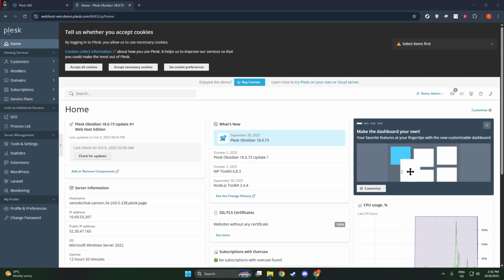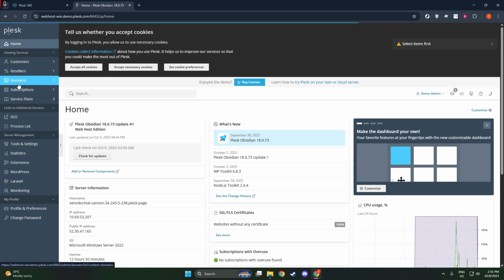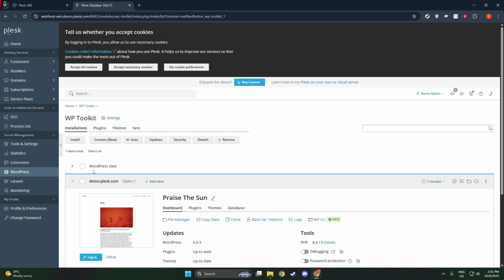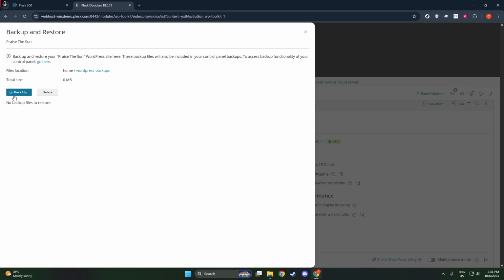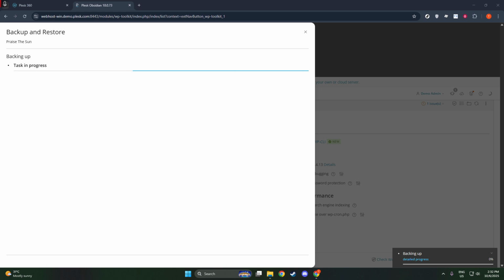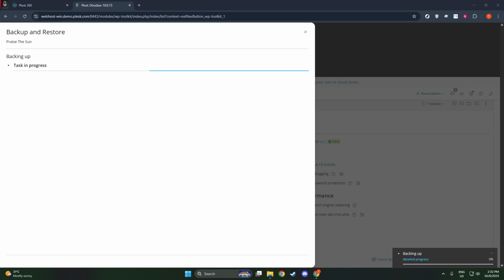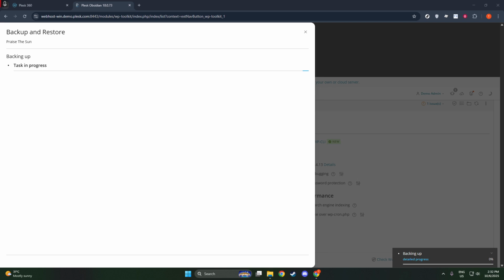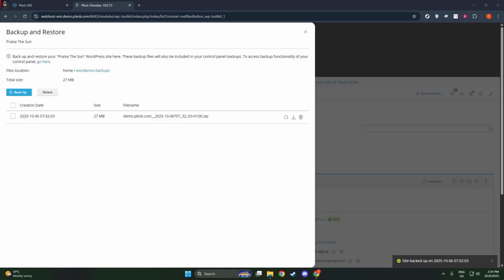How to Backup Wordpress Website in Plesk [2026 Full Guide]